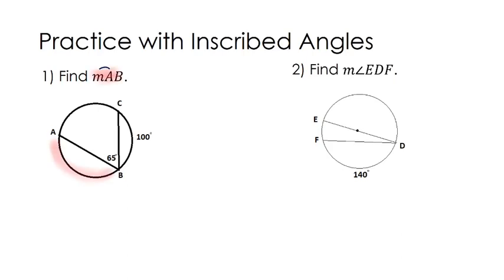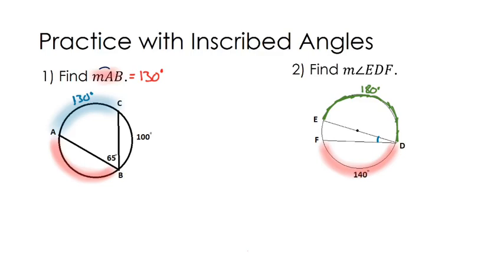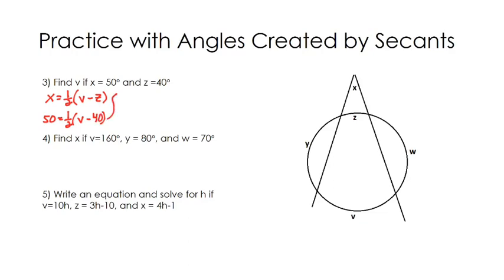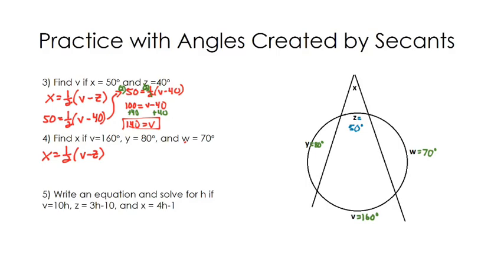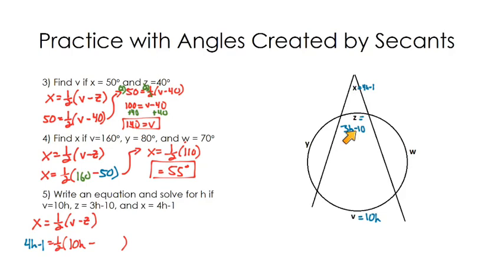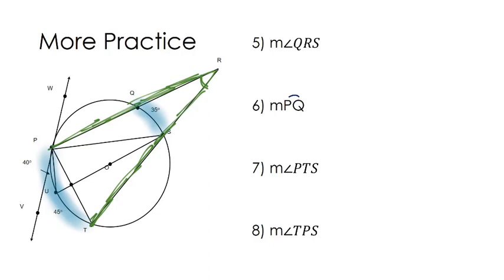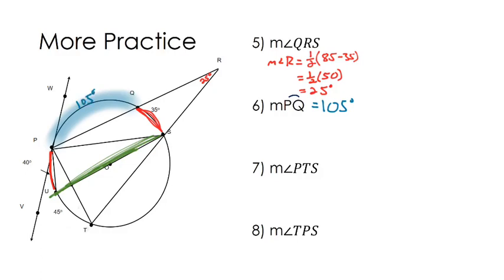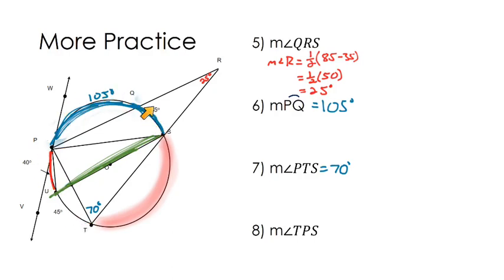Practice Problems - Arc and Angle Relationships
This video covers practice problems using inscribed angles, intersecting secants, and the arc measures thereof.

Timestamps:
0:00 Example 1 - Inscribed Angles
2:20 Example 2 - Intersecting Secants
7:29 Example 3 - Challenge